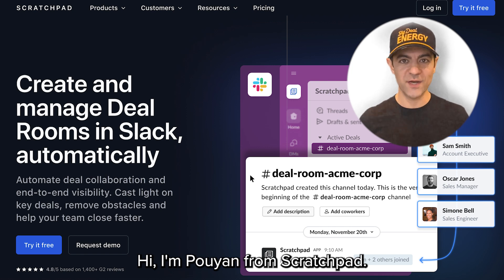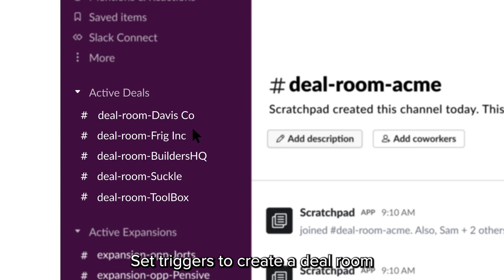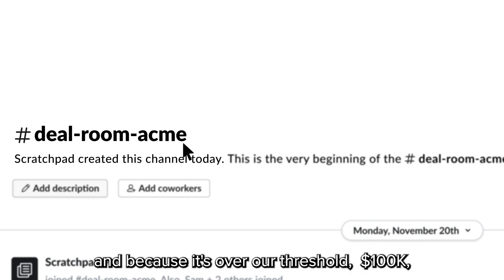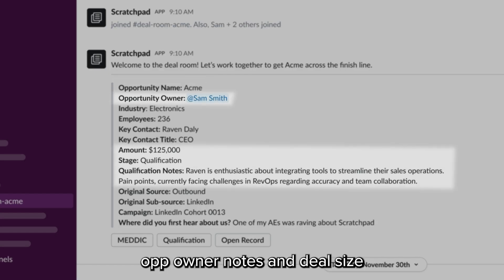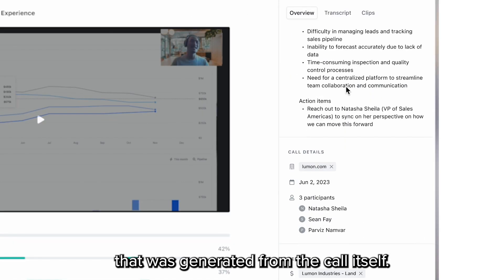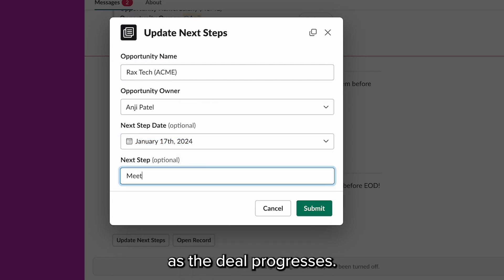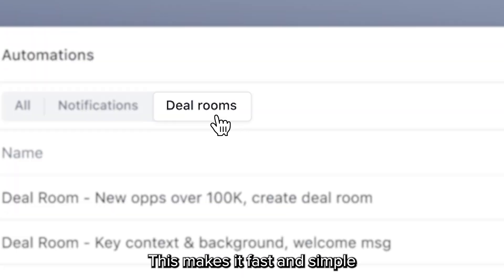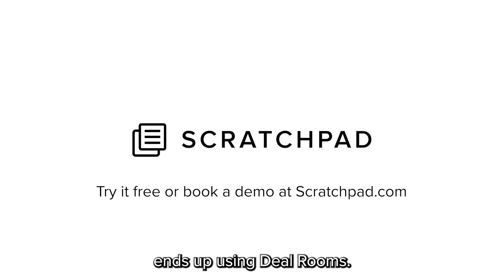Deal Rooms: Create & Manage Automatically in Slack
Closing deals takes teamwork. Automate deal collaboration and end-to-end visibility. Cast light on key deals, remove obstacles, and help your teams close faster.